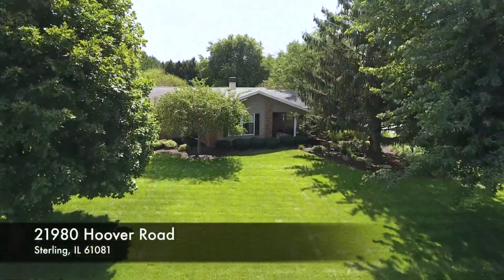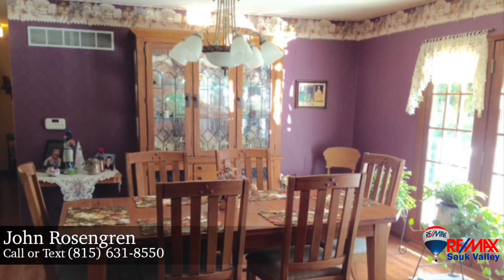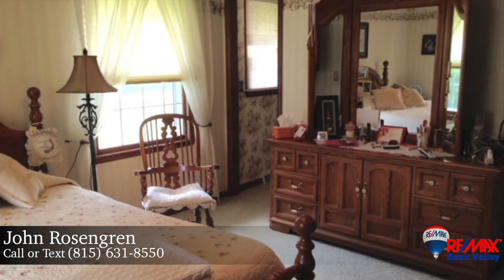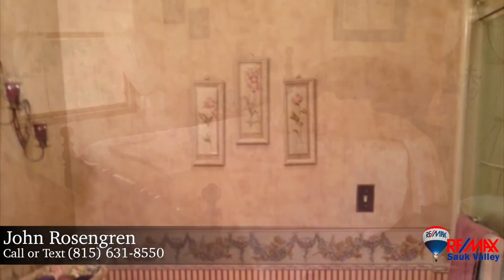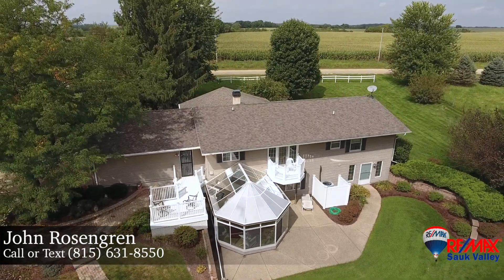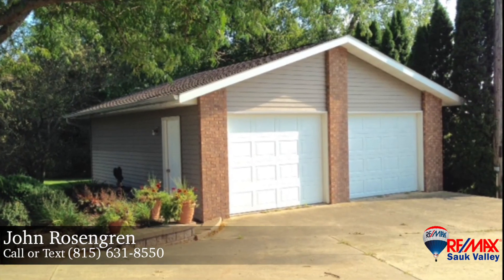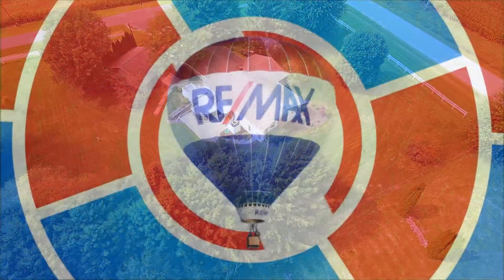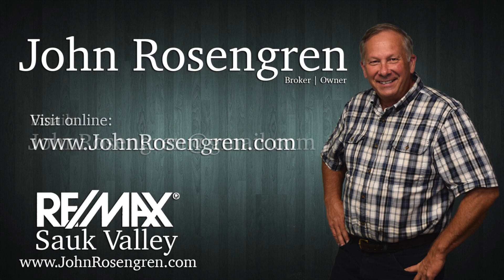21980 Hoover Road | Sterling, IL 61081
Lovingly cared for, this ample home offers a variety of living space both inside and out! White fencing and meticulous landscaping create a polished first impression. This three bedroom, three bathroom home is nestled among mature evergreen trees on a sprawling 2.14 acre grassy lot. Step in through the foyer to the bright and airy sunken living room. A corner brick fireplace adds a charming focal point to the space. Gather for meals in the dining room featuring gleaming hardwood flooring and access to a balcony with splendid backyard views. The neighboring kitchen is a cook’s delight with double ovens, separate cook top, touch free faucet and plenty of cabinetry for storage. The breakfast bar provides additional seating when hosting a large crowd or the ideal spot to grab a quick snack.

Three spacious bedroom are comfortable spaces for residents and guests alike with plush carpeting and large windows. The master bedroom has the convenience of its own 3/4 bathroom. With over 1,000 square feet of additional living space, the walk-out lower level offers space for all. This level boasts a family room with electric fireplace, game room with separate entrance and an all glass sunroom features a humidistat, fog free windows and insulated concrete flooring that is ideal for a hot tub if desired. Enjoy weekend BBQs or sipping your favorite drink on a warm summer night on the large patio. The backyard is surrounded by mature trees for additional privacy. Additional features include Anderson windows, reverse osmosis system, insulated garage doors (2016) and newer roof (2004). There is no shortage of parking with an attached two-car garage and separate 24x24 garage. With a quiet and peaceful setting, don’t miss this fabulous property!